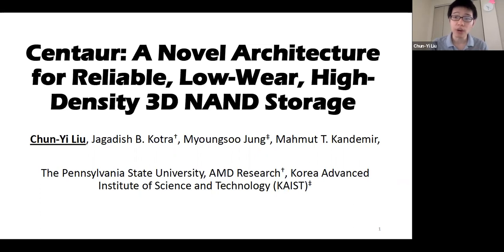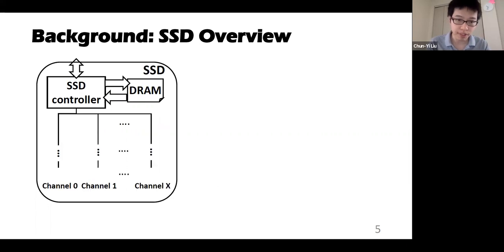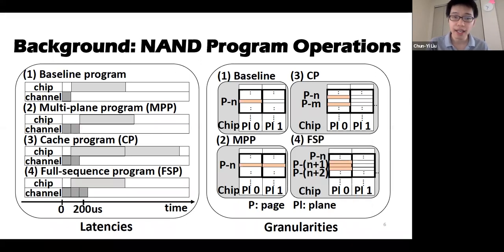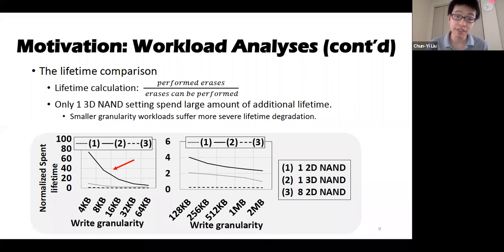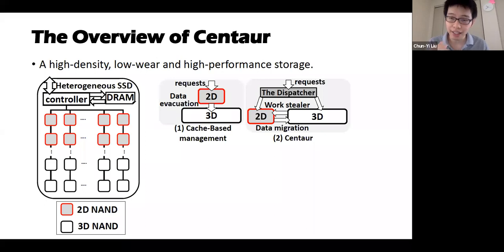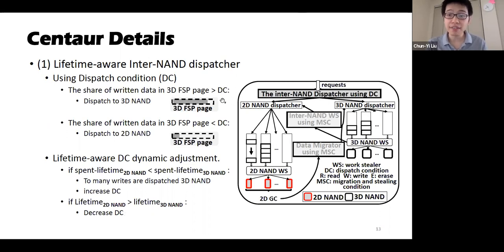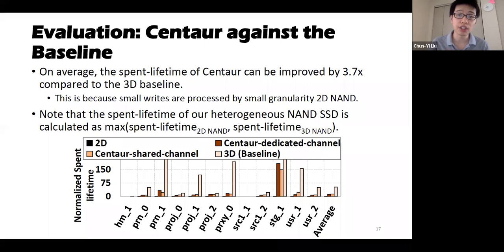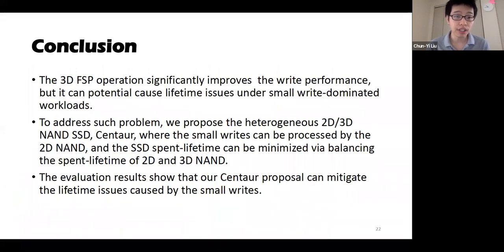Centaur A Novel Architecture for Reliable, Low Wear, High Density 3D NAND Storage